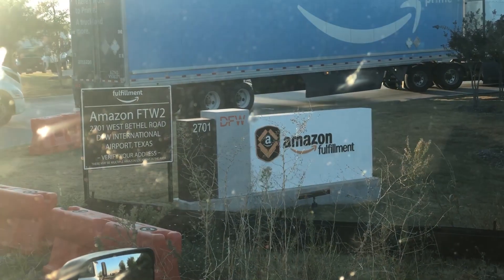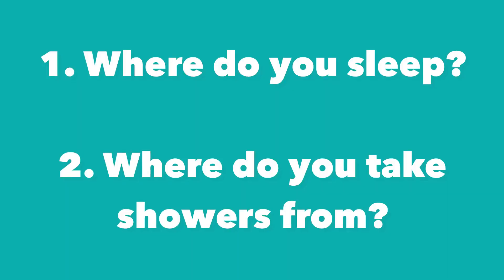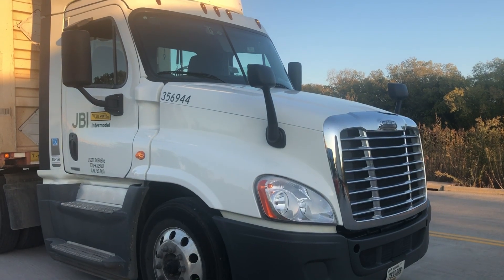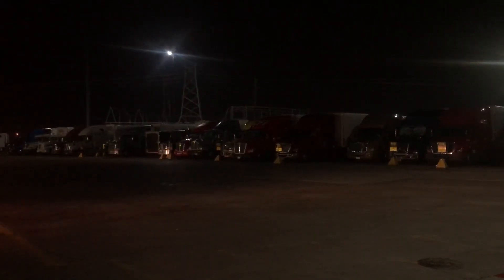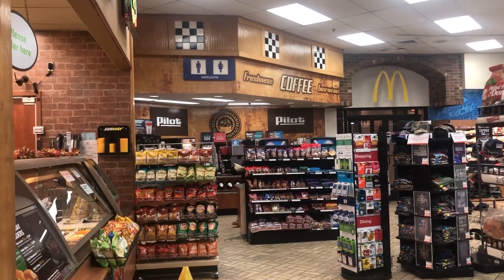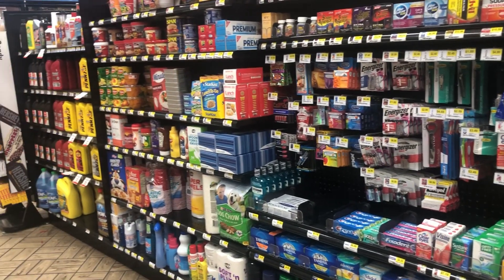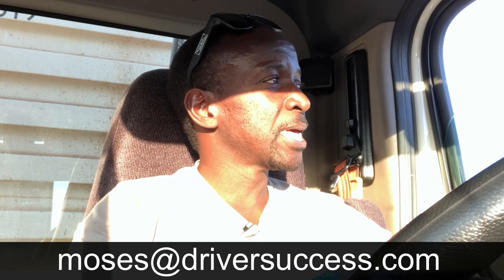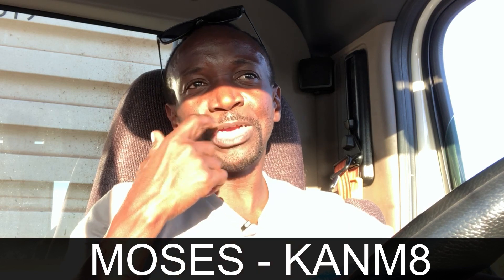Where Do Truck Drivers Sleep & How Do They Take Showers?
Where do truck drivers sleep? Where do truck drivers take showers? Those are the two questions most people getting into trucking ask. In this video I answer them.

This is the best truck driver/trucking channel on YouTube. I’m a JB Hunt local intermodal truck driver and I give new truck driver tips and advice and do trucking vlog videos.

Some of the topics:

Trucking vlogs

New truck driver tips and advise

JB Hunt

Intermodal Trucking

CDL training

Hazmat Endorsement